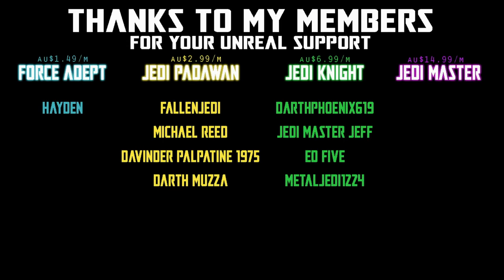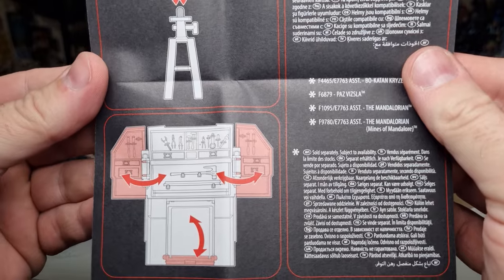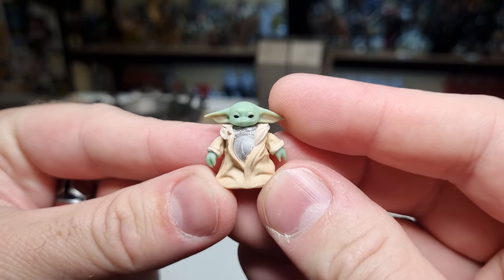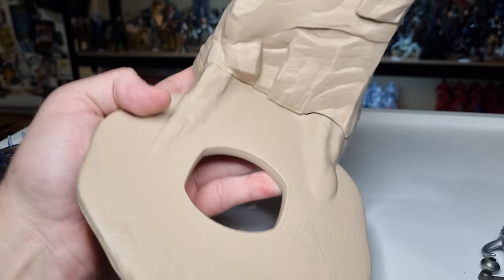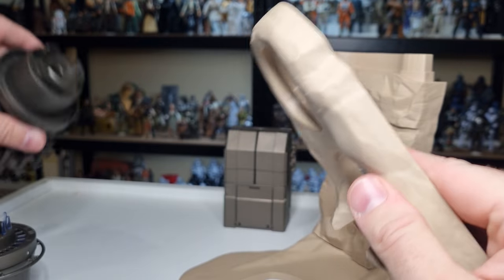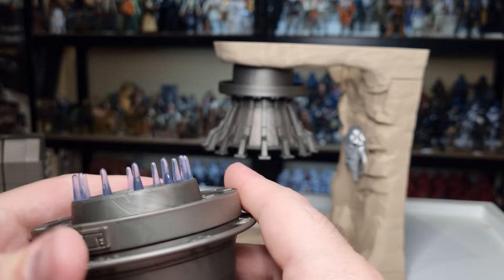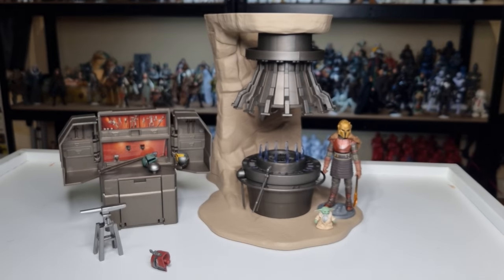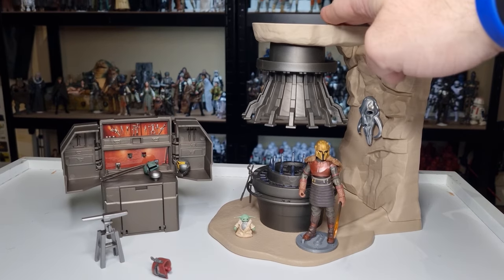THE ARMORER'S FORGE - STAR WARS THE VINTAGE COLLECTION - THE MANDALORIAN